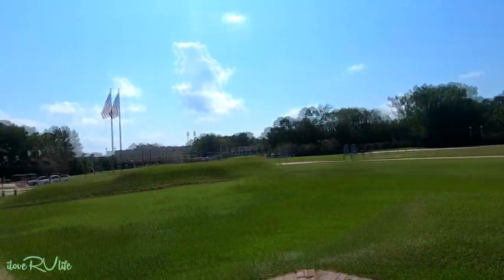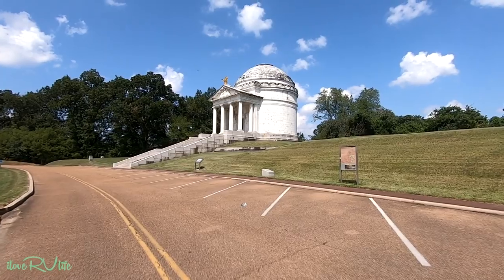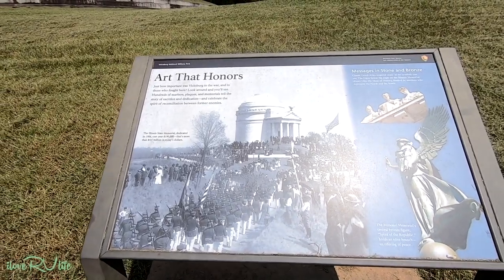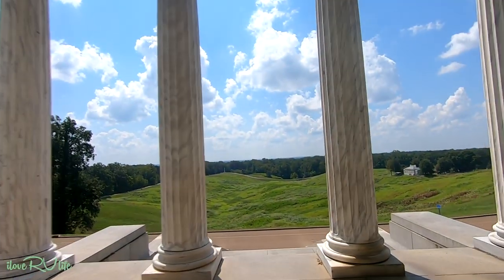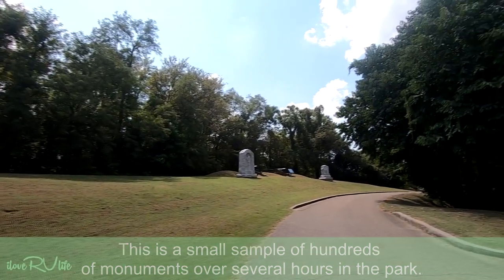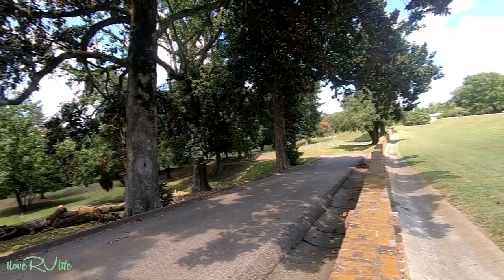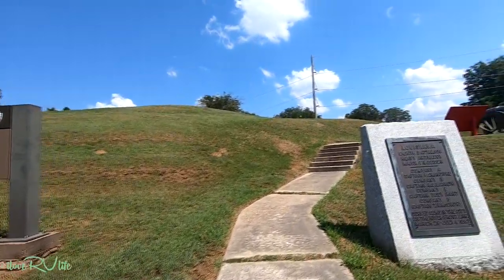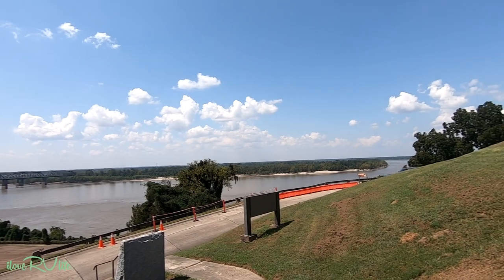Vicksburg National Battlefield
ilovervlife vicksburg nationalbattlefield Our trip to Vicksburg, MS included a visit to the National Military Park Vicksburg also known as the Vicksburg Civil War Battlefield. We started our visit at the Visitors Center watching a well-produced video of the Park and battle that ensued. The center also had a number of displays explaining the events of the Vicksburg campaign. Touring the site, you can see monument after monument dedicated to the Union forces that fought in the Vicksburg campaign.